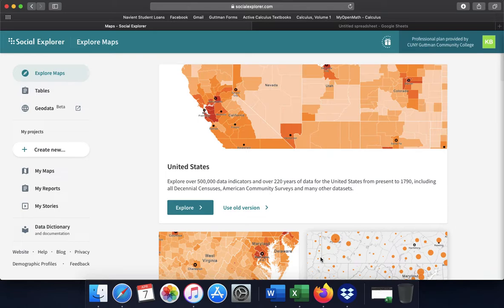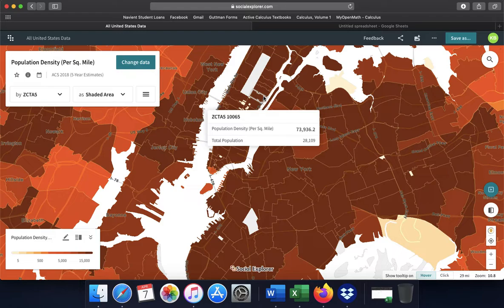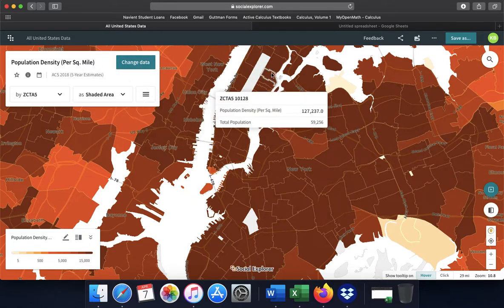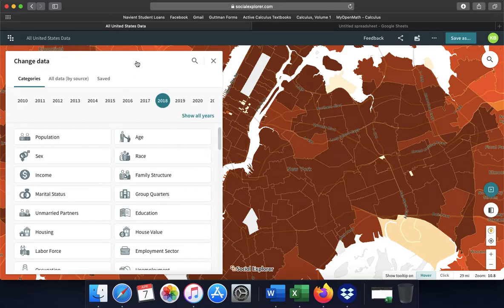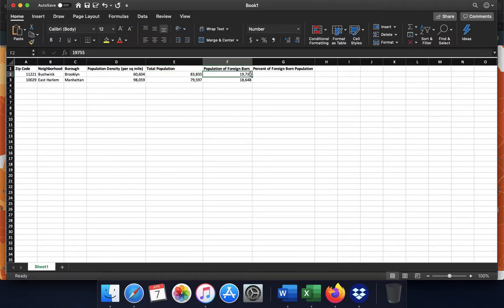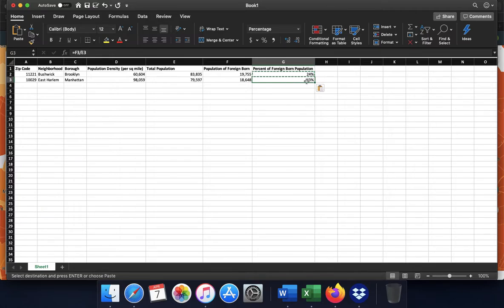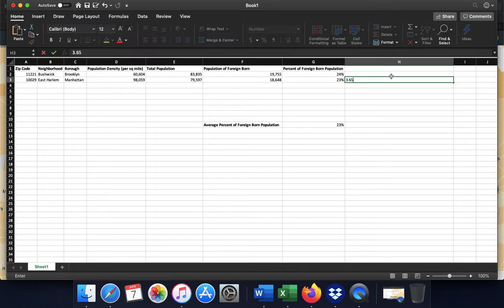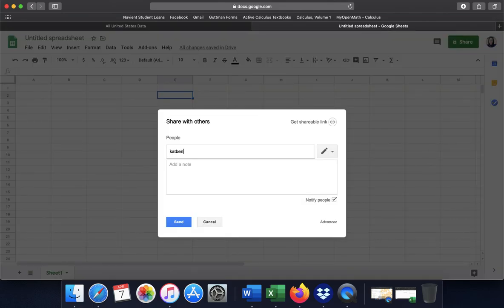Basic Excel Formulas and Formatting